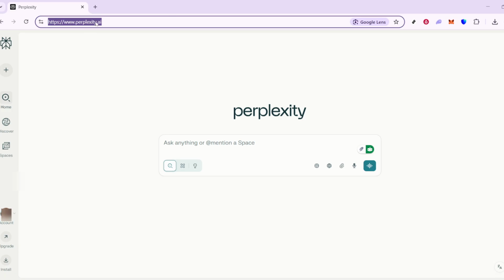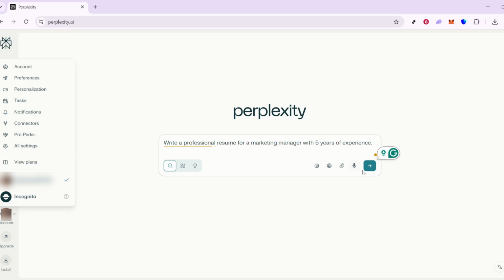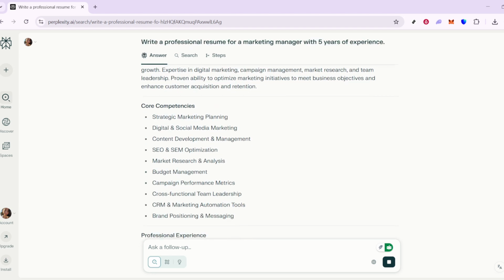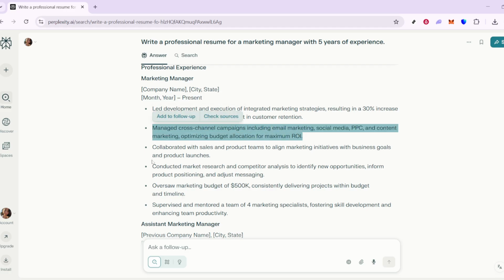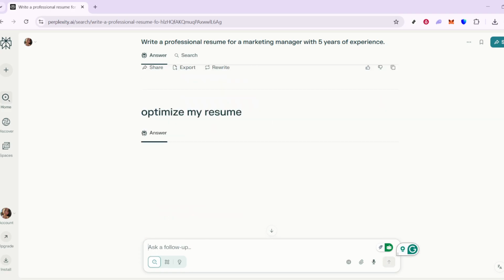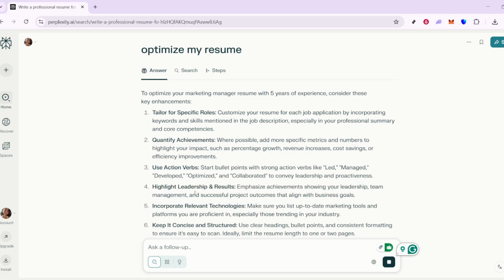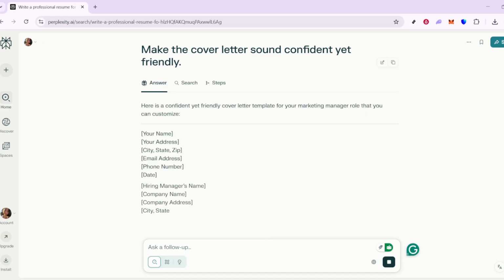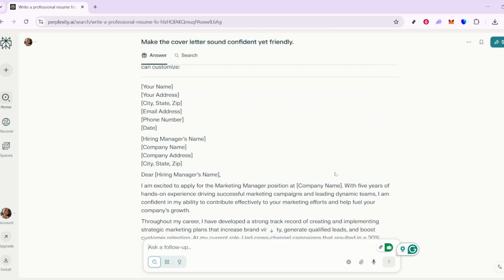How to Use Perplexity AI for Resume & Cover Letter Writing